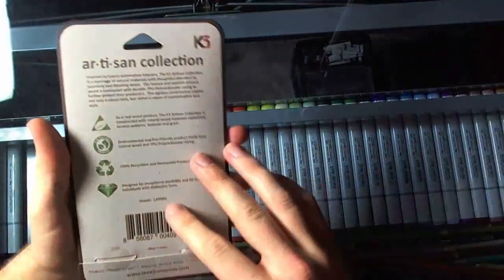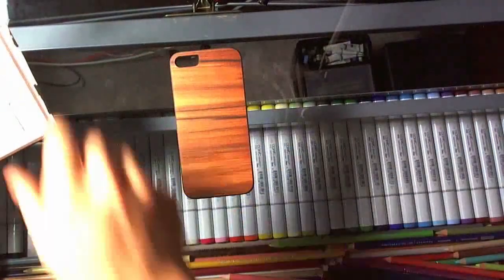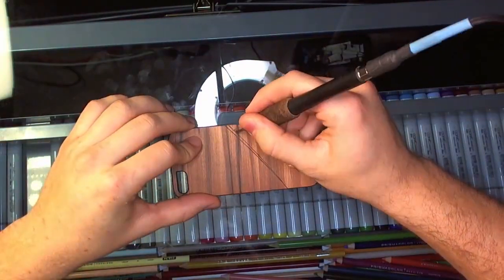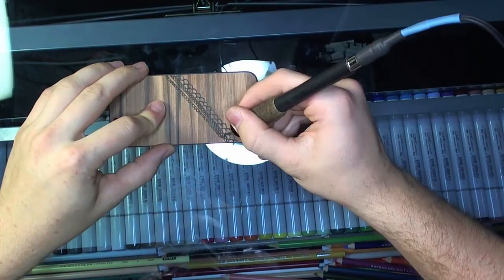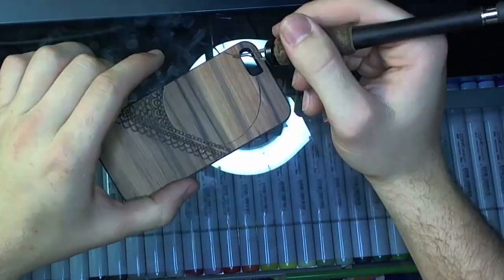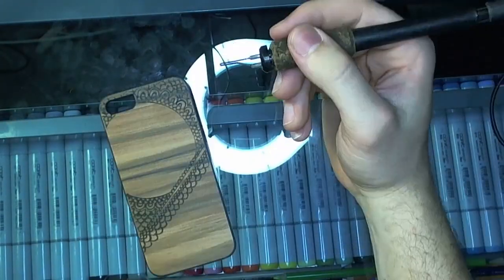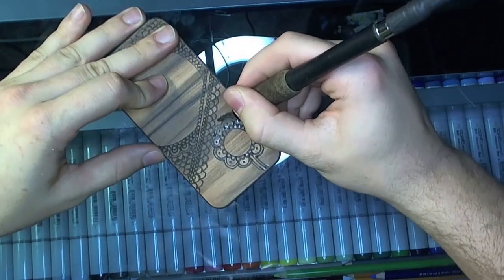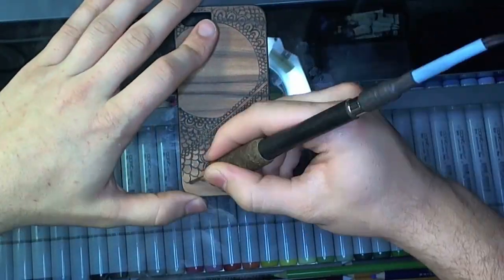iPhone 5 Wood Case Pyrography